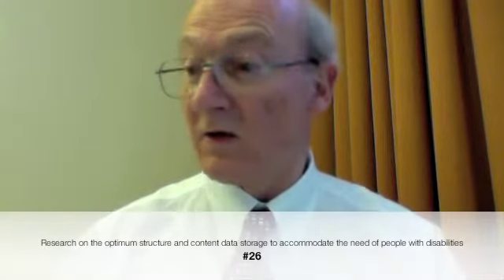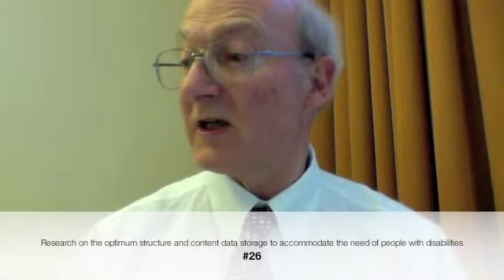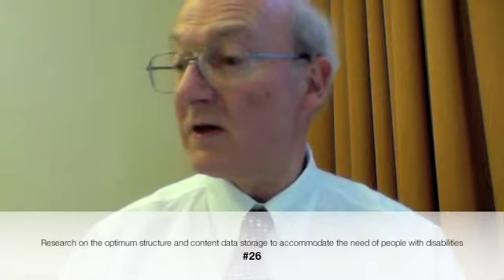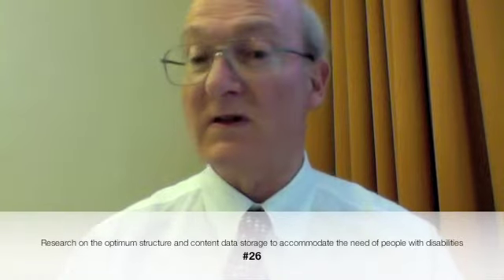CARDIAC SDDP Florence John #26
Idea #26 of John during the SDDP in Florence of project CARDIAC